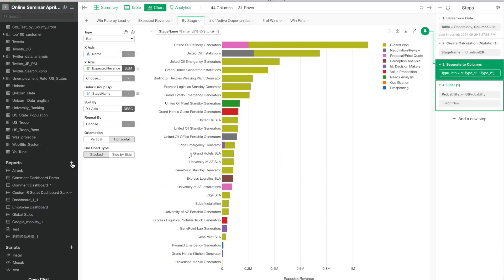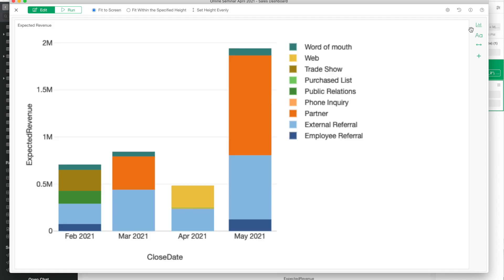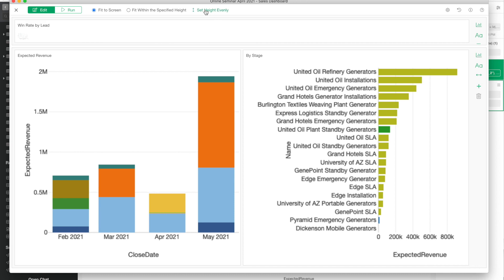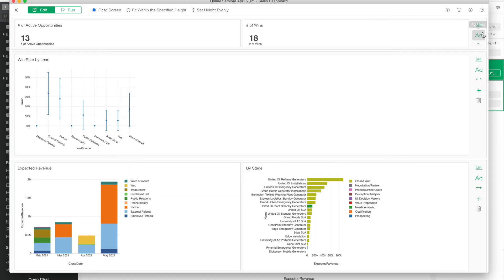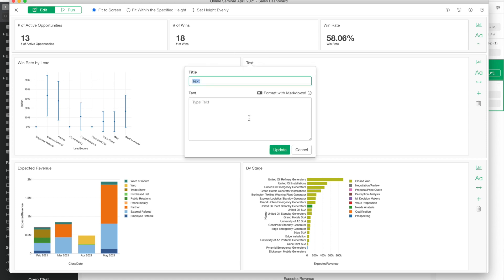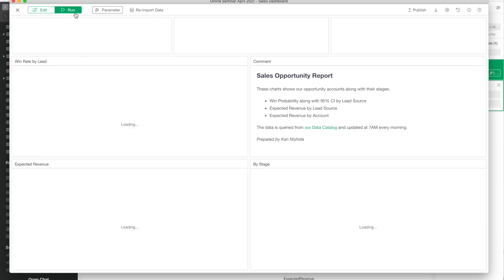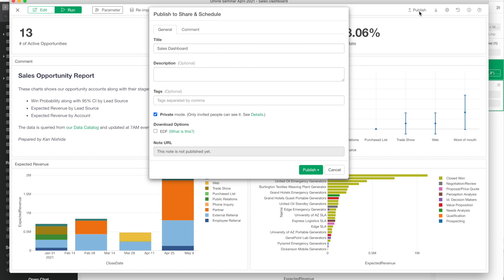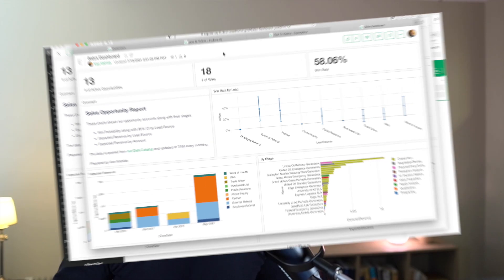How to Create Dashboard in Exploratory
This is a quick video showing how to create your first Dashboard in Exploratory!